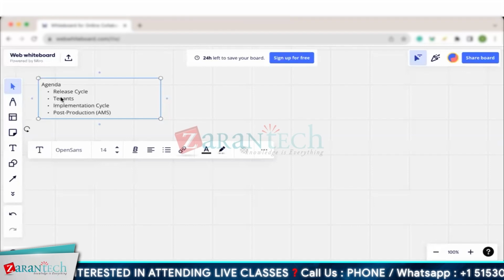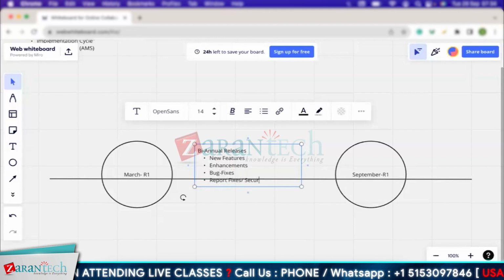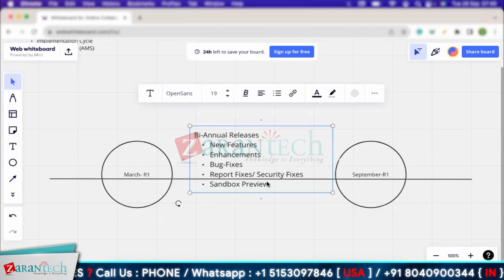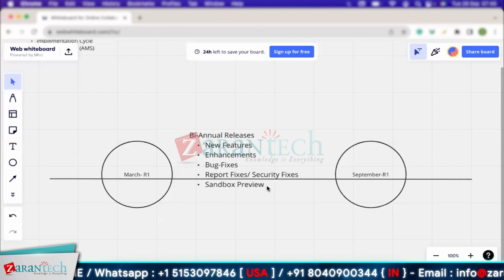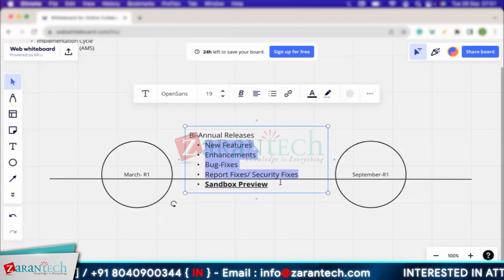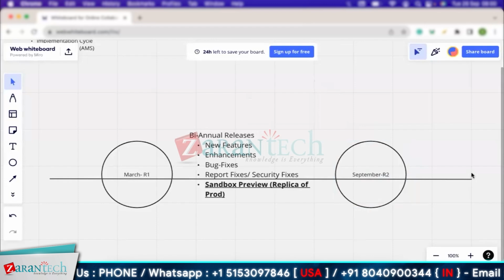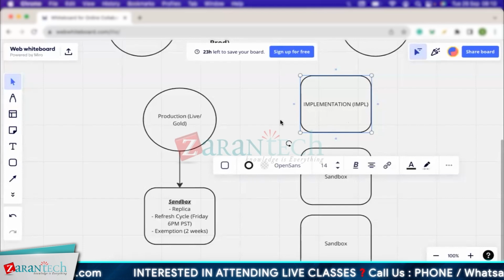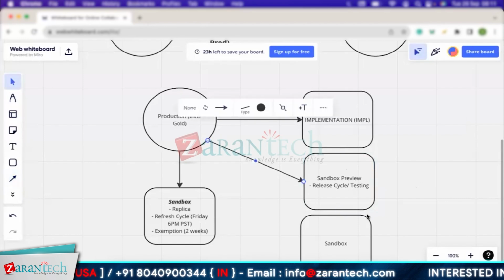Release Cycle in Workday HCM | ZaranTech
In this video on "Release Cycle in Workday HCM," we are going to learn about the Workday release cycle and how it impacts your organization. We'll discuss the frequency of Workday updates, the types of enhancements and new features introduced, and best practices for preparing your team for these changes.

👉 Assessments
👉 Lab Documents
👉 eBooks
👉 Certification Guides
👉 Configuration Docs
👉 Cheat Sheet